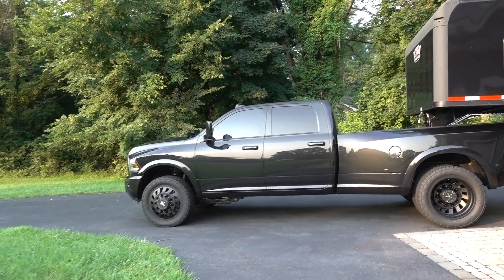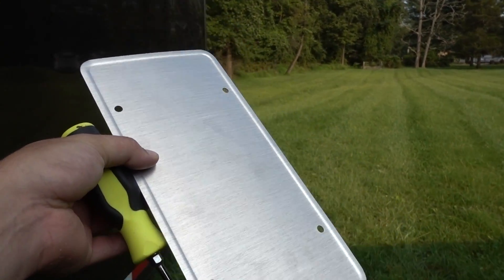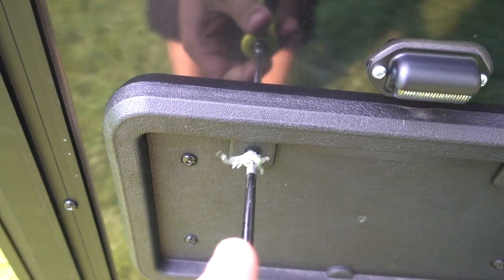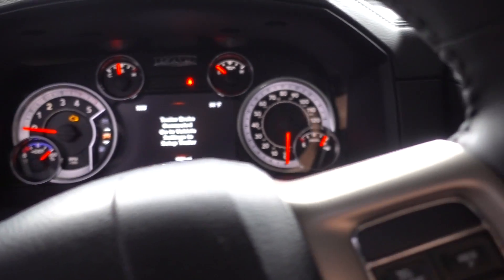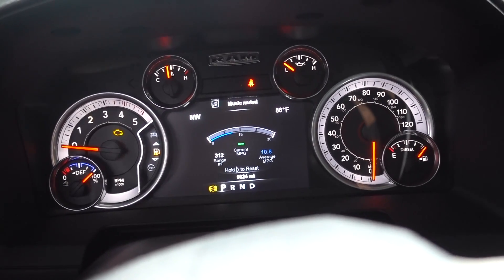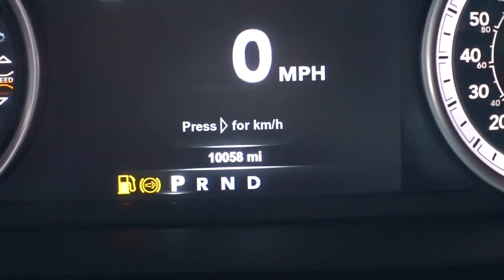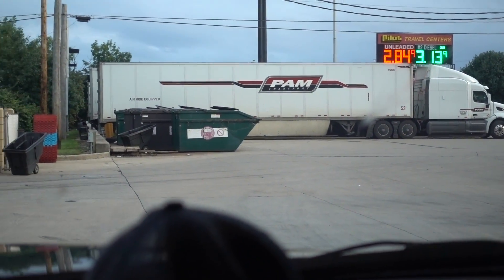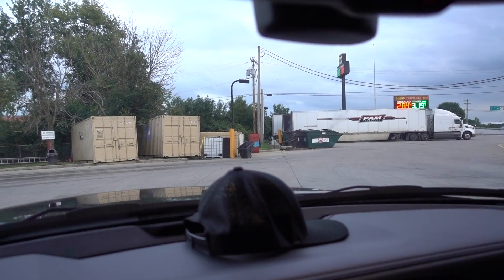HOW BAD IS THE FUEL MILAGE TOWING HEAVY!!!! + INSANE DRAG TRUCK NEWS!!!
12V CUMMINS SPRING COMPRESSOR
24V CUMMINS SPRING COMPRESSOR